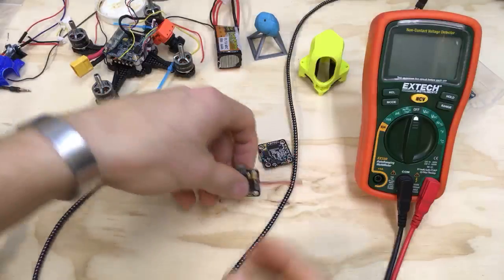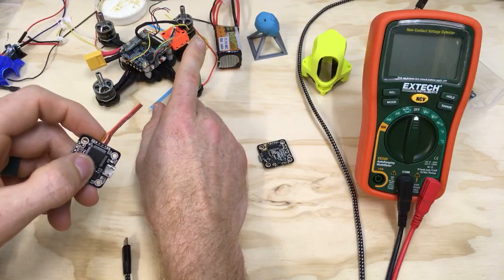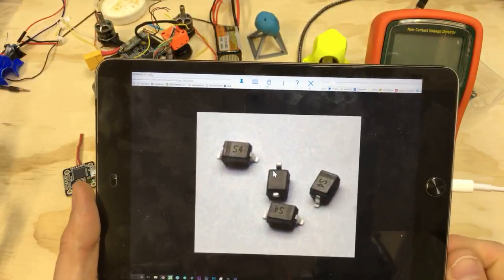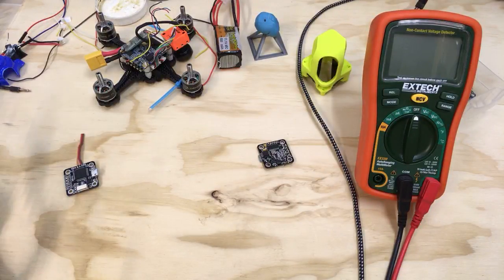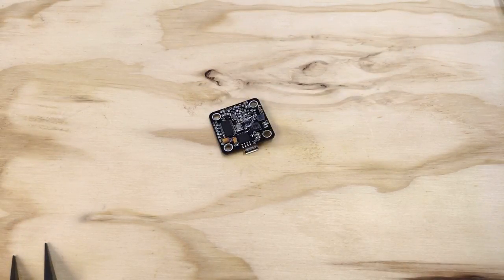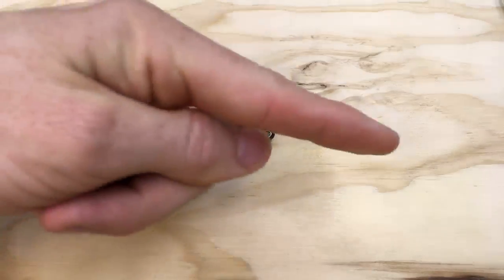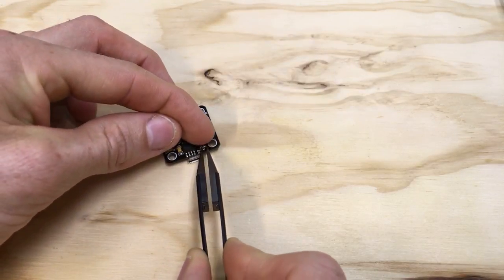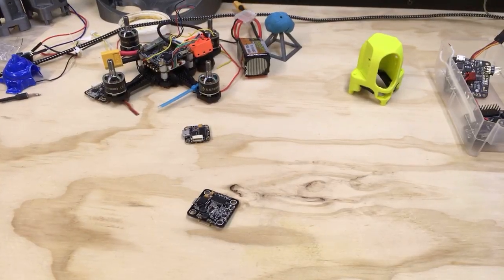Fix USB Power Diode Flight Controller | Live Stream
I found myself with a FC ( Flight Controller ) that would not power up or connect to my computer when I plugged in a USB cable. But when I plugged in a Lipo battery it would power up. After some google searching I found a extremely helpful video from Project Blue Falcon and of course JC had already found a fix. So this is another source of helpful information based of JC’s video. What cause my issue was accidentally letting the 5V and ground wires from the FC touch. That shorted out the circuit and damaged the Diode. Hope this is helpful!

*Asterix denotes an alternate to what was used in video*

TS100 Soldering Iron (B2 tip):
Ceramic Tweezers:
Helping Hands (Hexapus):
FPV LCD Screen:
Ribbon 90 USB (Type B):
Ribbon 90 USB (Type A):
Flush Cutters:
Crimping Tool:
Wire Strippers:
Power Meter:
Drone Backpack: